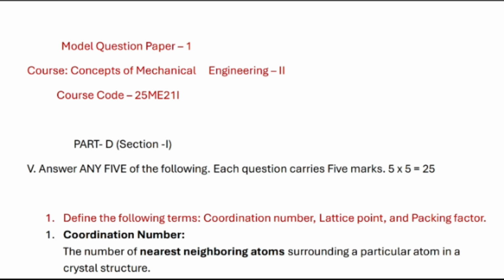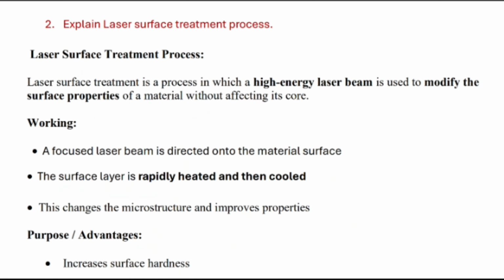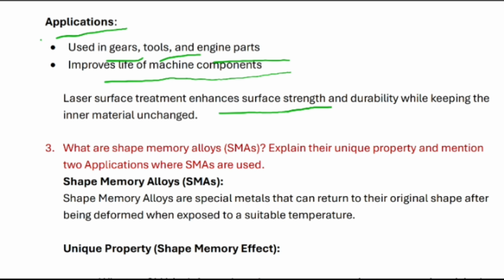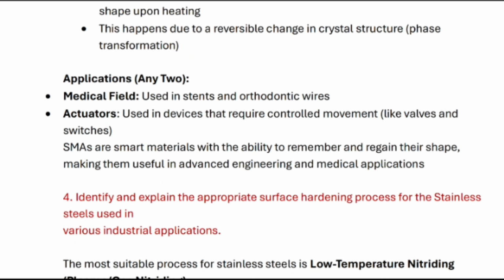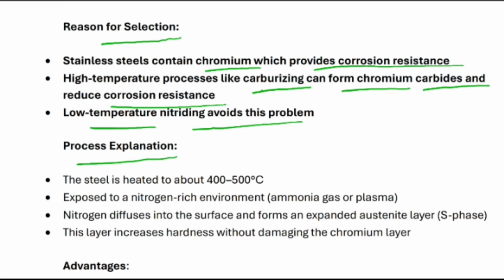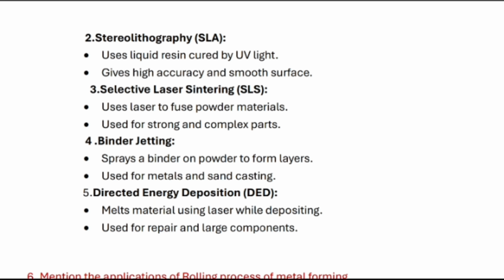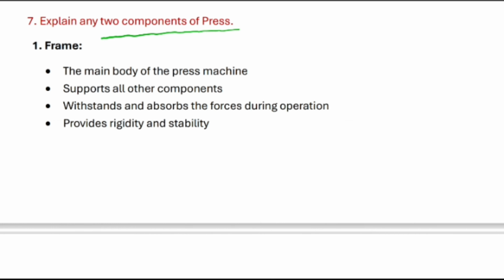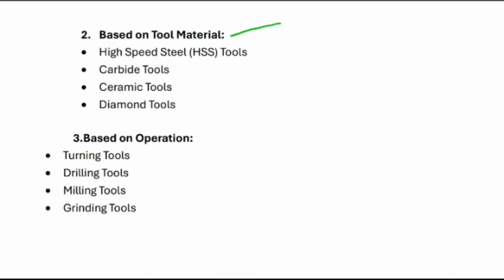🔥Diploma C25 Concepts of Mechanical Engineering-IIcode 25ME21IModelQuestion Paper-15marks💯Questions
Diploma C25 Concepts of Mechanical Engineering-II
Subject Code: 25ME21I
Model Question Paper-1 | 5 Marks Important Questions 💯

In this video, important 5 marks questions from Concepts of Mechanical Engineering-II are explained for Diploma 2nd Semester students. This question paper is very useful for C25 scheme students preparing for internal exams, board exams, and revision.

✅ Important Questions
✅ Exam-Oriented Preparation
✅ Easy Explanation
✅ 2nd Semester Diploma
✅ C25 Scheme

Watch till the end and improve your exam preparation.

Diploma C25 Mechanical Engineering-II
25ME21I important questions
Concepts of Mechanical Engineering 2
Diploma 2nd sem mechanical
C25 scheme model paper
Diploma mechanical important questions
25ME21I model question paper
Diploma mechanical engineering notes
5 marks important questions
Diploma exam preparation
Mechanical engineering diploma Karnataka
Diploma board exam questions
C25 mechanical syllabus
Diploma mech 2nd sem